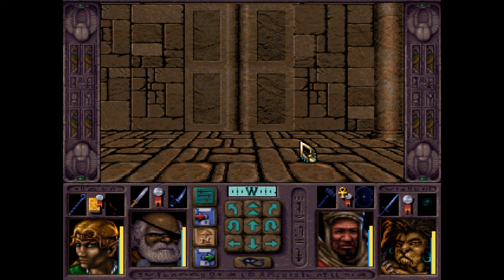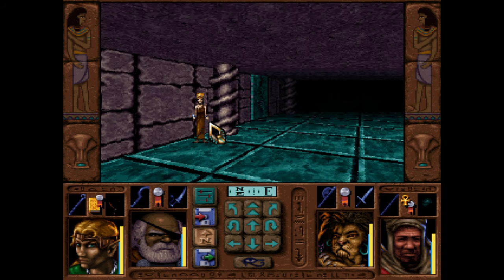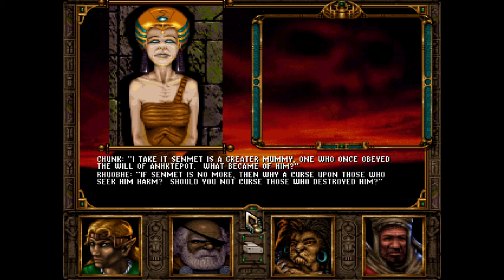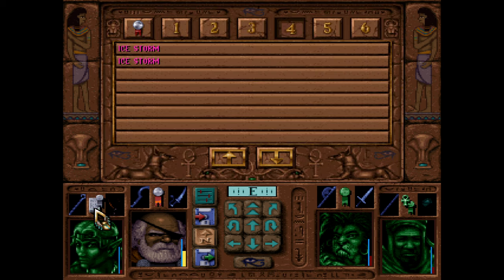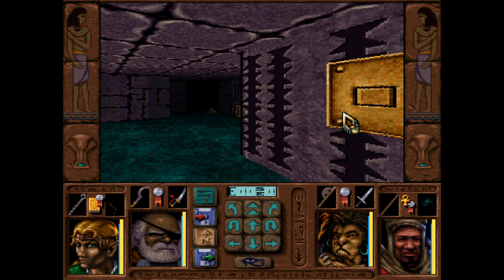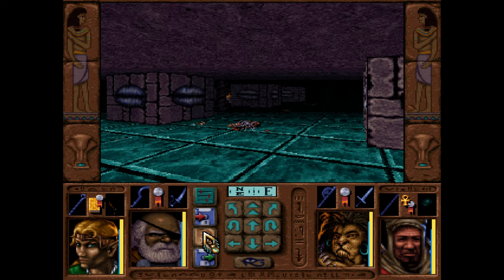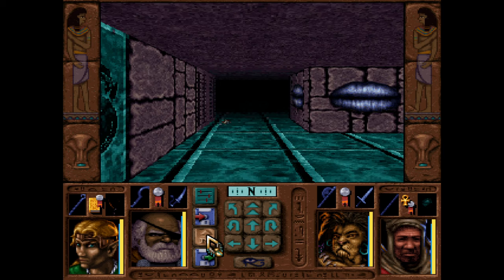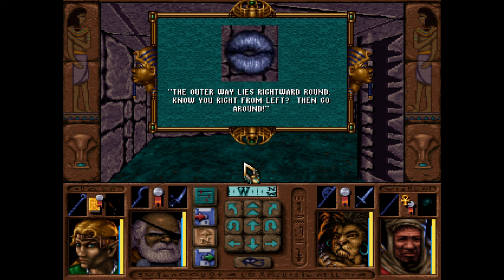Ravenloft: Stone Prophet - 10 The Temple of Bad Times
Ravenloft: Stone Prophet is a fantasy role-playing video game developed by DreamForge Intertainment for MS-DOS and published by Strategic Simulations in 1995.

The desert of Har'Akir is ancient beyond belief. Not all of its past is marked by noble deeds and great kings. In ancient days, the evil pharaoh Anhktepot ruled a great and powerful nation. His downfall stemmed from his desire for immortality. Cursed by Ra, the sun god, Anhktepot's soul still remains in his mummified form and brings death to those it touches at night.

Stone Prophet, begins when your characters become trapped in a wasteland haunted by unnatural creatures, fierce sand storms, and cursed villagers afflicted by a horrible rotting disease. Your party's only hope of escape is to follow the advice of a blind seer and seek out the Stone Prophet, a huge, hieroglyphic wall hidden deep within a mysterious obelisk. Some say the writings on the wall, when deciphered, may lead the party to freedom... or to death. One thing is certain, a great conflict has been foreseen, and the mummy lord is gathering his forces.

A list of all the game's I've LPed (and streamed) and how I rank them: